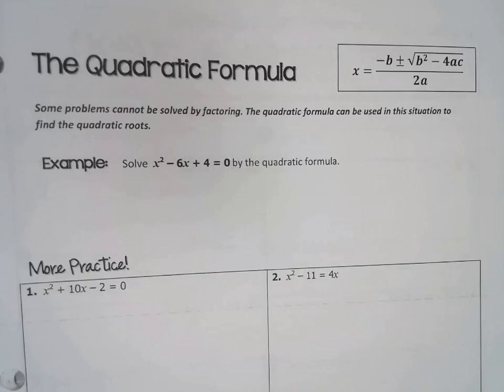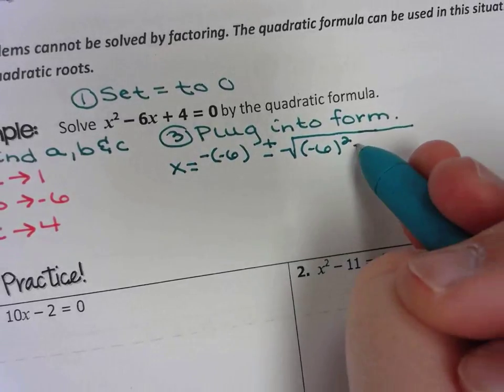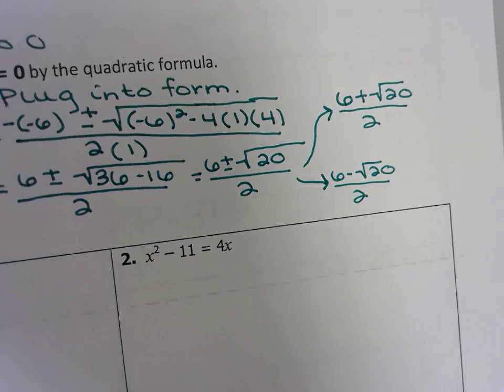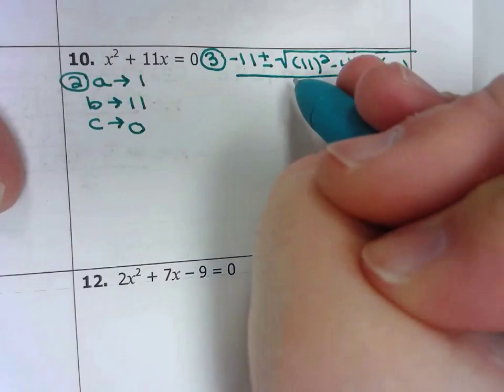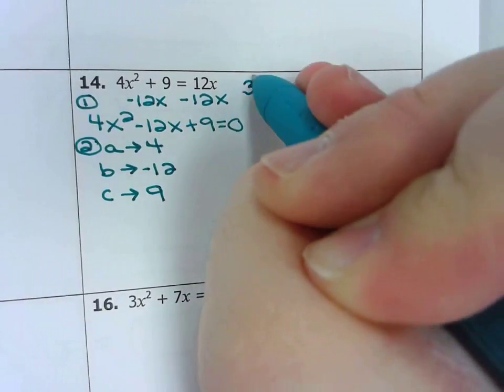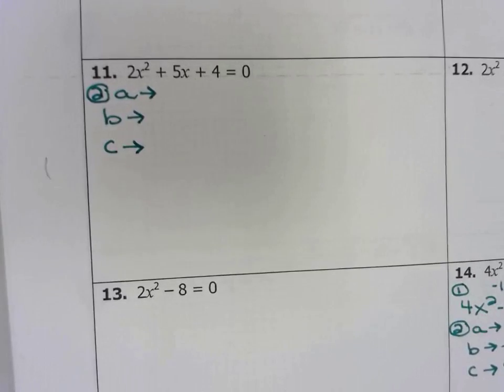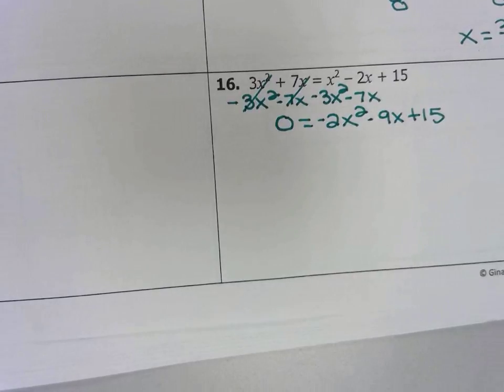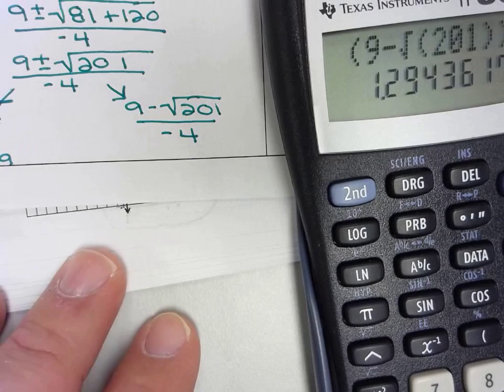Solving Quad. by Quad. Formula